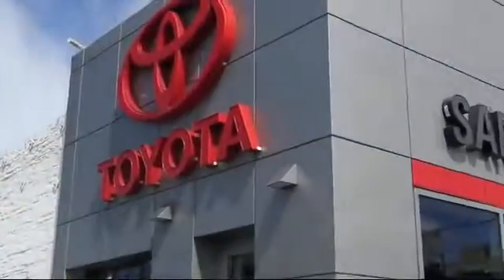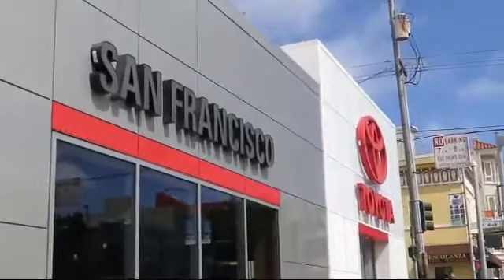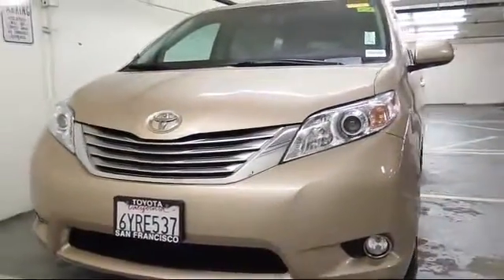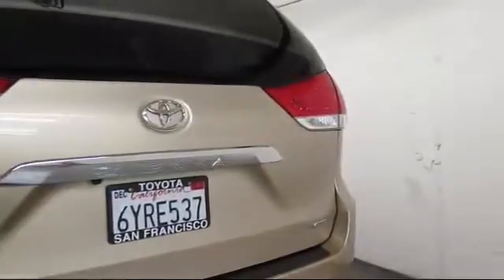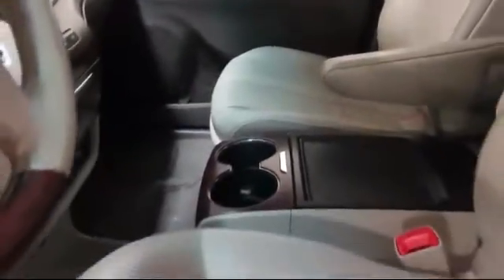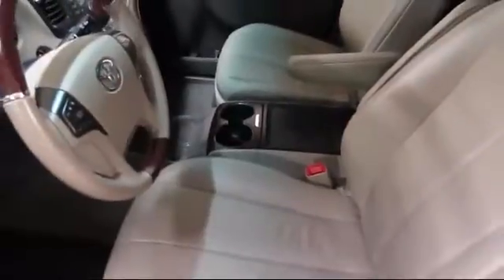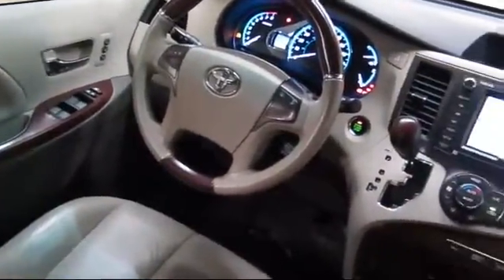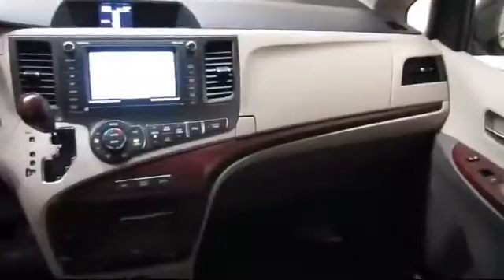2012 Toyota Sienna Passenger Van San Francisco Daly City San Mateo San Rafael San Bruno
2012 Toyota Sienna Passenger Van Stock Number: 25737G Vin:5TDYK3DC5CS207150.

3800 Geary Blvd.